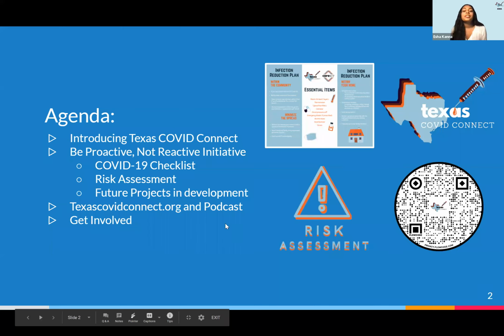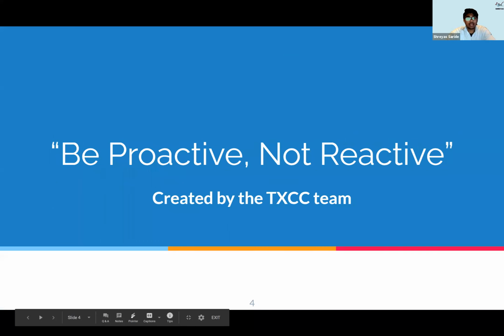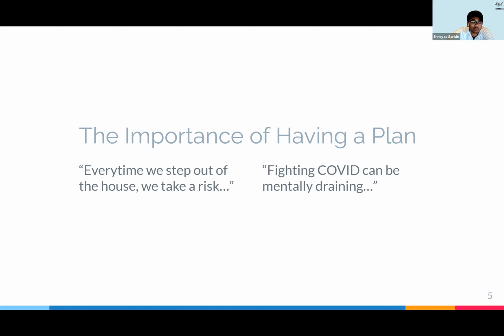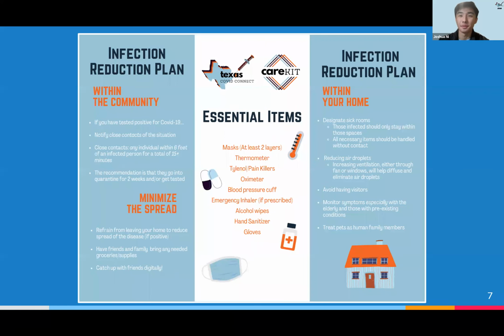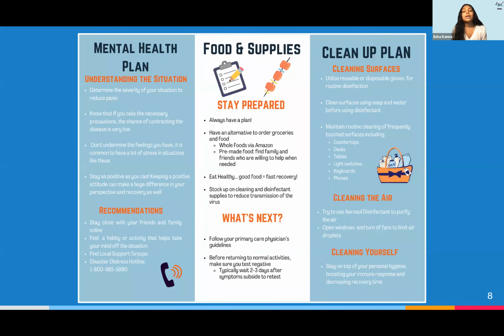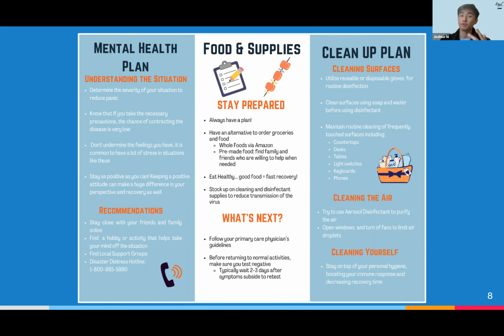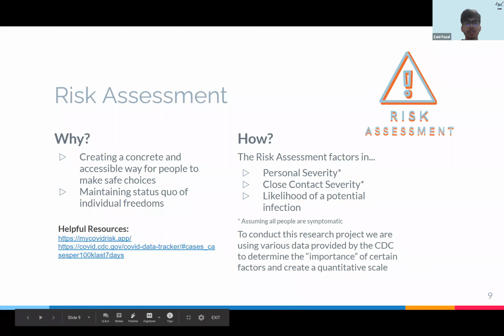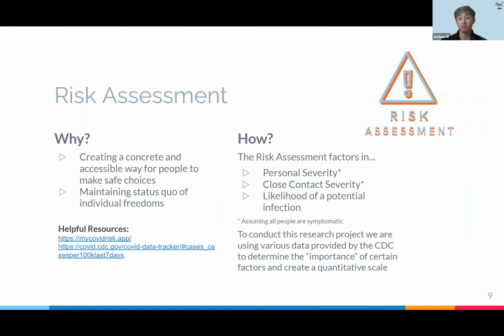TXCC Zoom 1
Informative Zoom call to learn about Texas COVID Connect, our mission, and our initiatives!